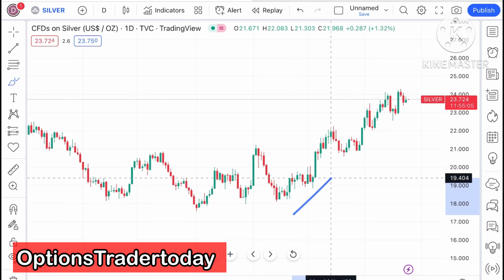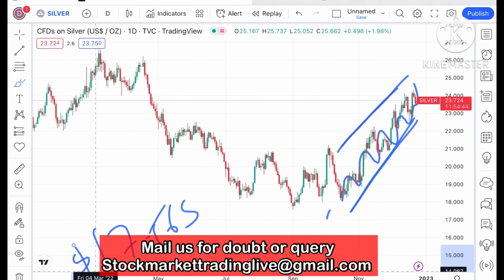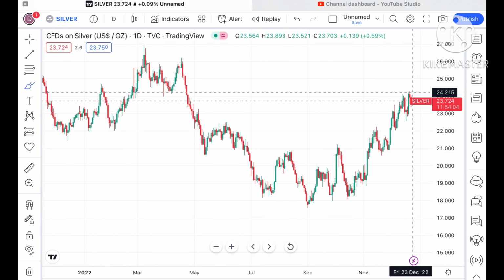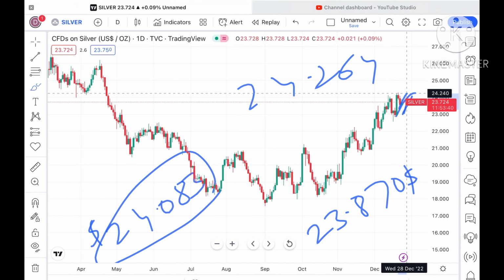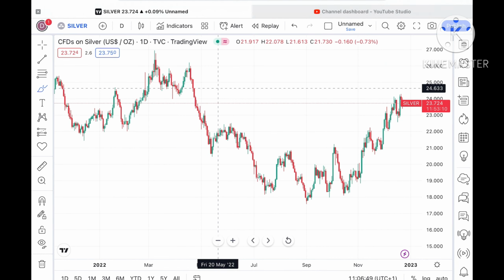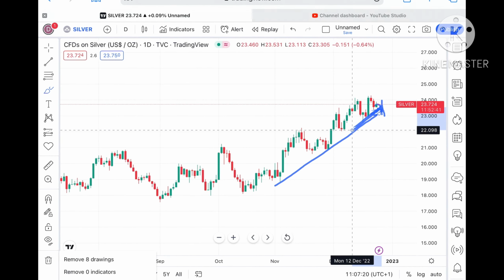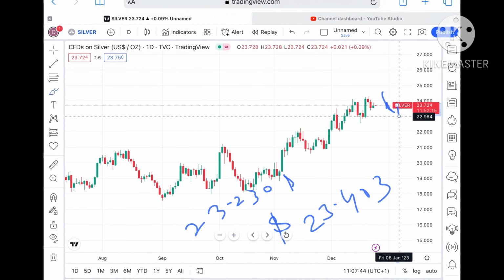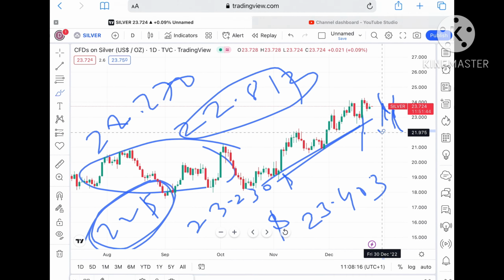Silver Price Analysis | 27-28 December 2022 | Silver Price Forecast | silver prediction | invest?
27-28 December 2022 || Silver Price Analysis for 27-28 December 2022 ||  silver price in 27-28 December 2022 || silver Price Outlook in 27-28 December 2022 || Is this The Best Time To Invest In silver || silver price forecast in 27-28 December 2022

UPI : deepakzbro@axisbank

Twitter.com/deepakzbro